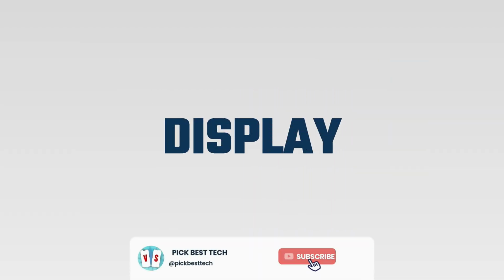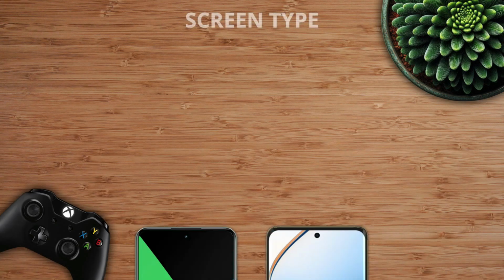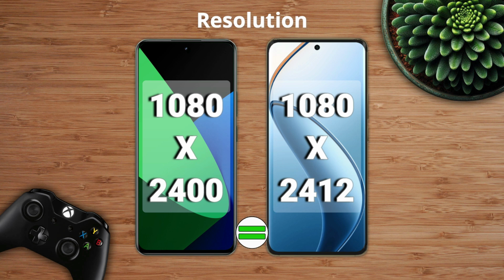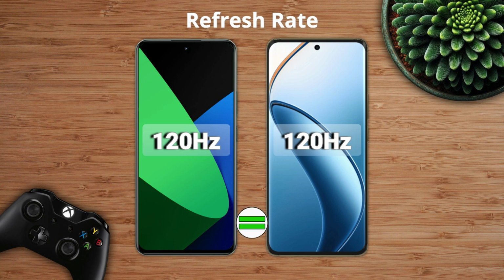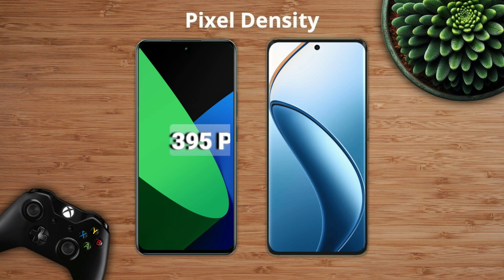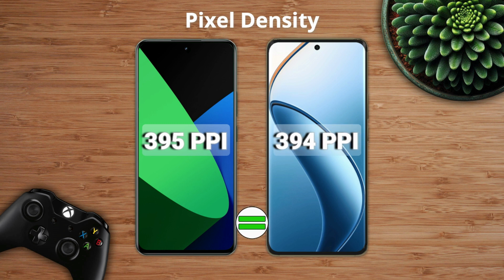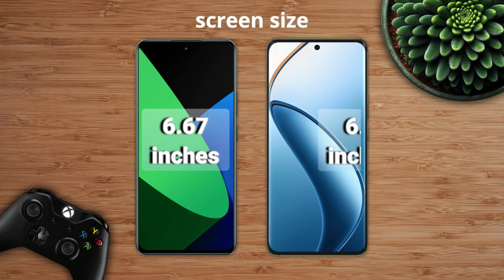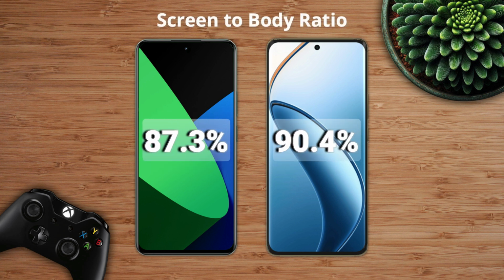Realme 12 4G Vs Realme 12 Pro 5G | Specs Comparison || Which One's Better?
Dive into the ultimate comparison of the Realme 12 4G and Realme 12 Pro 5G ! 📱✨ In this detailed video, we pit these two powerhouse devices against each other, comparing everything from their cutting-edge displays to their impressive performance capabilities. Whether you’re a tech enthusiast or in the market for a new smartphone, you’ll find all the information you need right here.

Topics covered:
Realme 12 4G Vs Realme 12 Pro 5G
Realme 12 4G Vs Realme 12 Pro 5G Design & Build Quality
Realme 12 4G Vs Realme 12 Pro 5G Display Technology
Realme 12 4G Vs Realme 12 Pro 5G Performance Benchmarks
Realme 12 4G Vs Realme 12 Pro 5G Camera Capabilities
Realme 12 4G Vs Realme 12 Pro 5G Battery & Charging
Realme 12 4G Vs Realme 12 Pro 5G Software & Ecosystem
Realme 12 4G Vs Realme 12 Pro 5G Antutu Benchmark
Realme 12 4G Vs Realme 12 Pro 5G Gaming Experience
Realme 12 4G Vs Realme 12 Pro 5G Audio & Connectivity
Realme 12 4G Vs Realme 12 Pro 5G Special Features
Realme 12 4G Vs Realme 12 Pro 5G Price & Value Proposition
Realme 12 4G Vs Realme 12 Pro 5G specifications Comparison